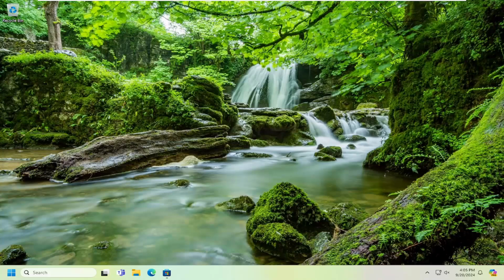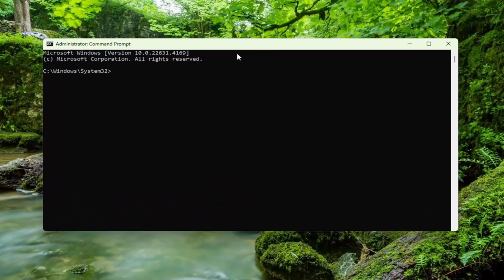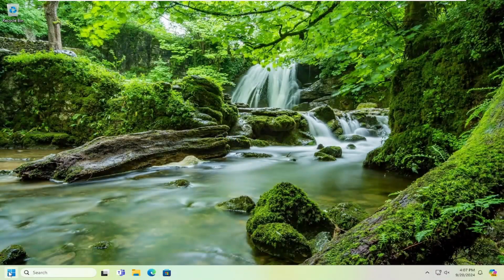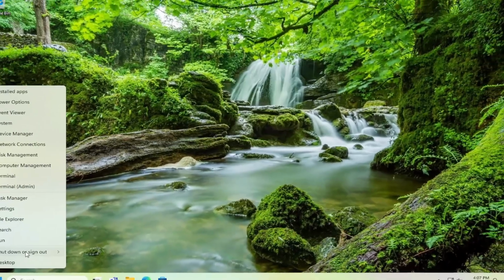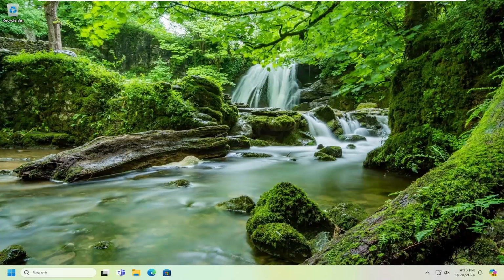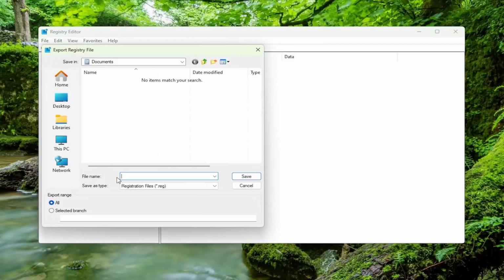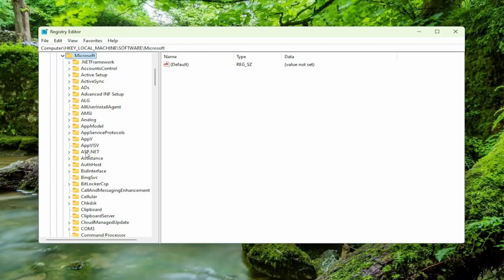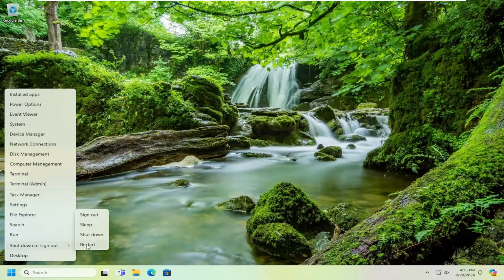Windows Security Does Not Detect Third Party Antivirus or Firewall [Guide]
Command Used:
regsvr32 /u WMIUTILS.DLL
regsvr32 WMIUTILS.DLL

If Windows Defender Security Center does not detect or register your 3rd party antivirus or security software in Windows 11/10, then this post will help you. The Security Center in Windows 11/10 requires all 3rd party security software to run as a protected process. If it does, Windows 11/10 registers it; if it does not, then, it will not get registered and so will not appear in the Security Center.

virus and threat protection not showing up windows 10